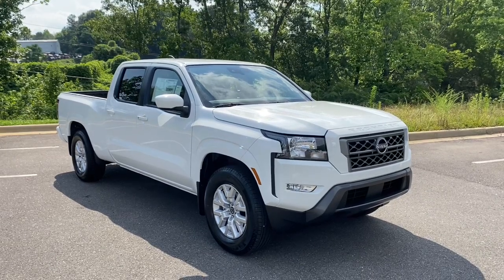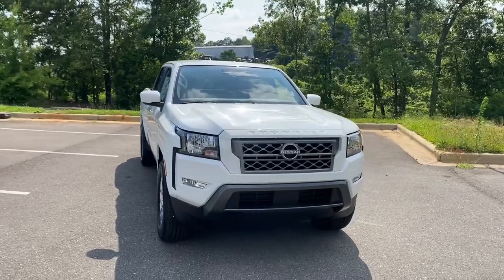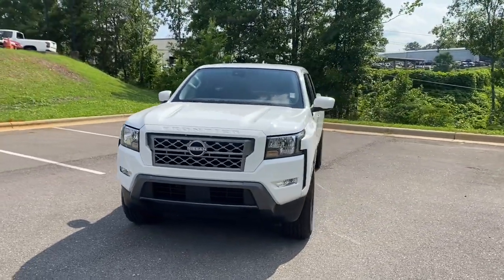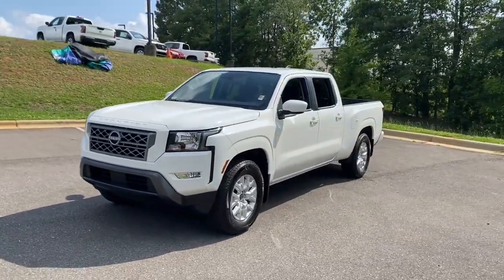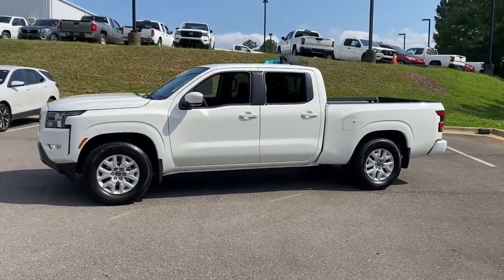2023 Nissan Frontier Tuscaloosa AL, Northport AL, Bessemer AL, Birmingham AL, Columbus MS N147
Glacier White New 2023 Nissan Frontier SV available in Tuscaloosa, Alabama at Townsend Nissan. Servicing the Northport AL, Bessemer AL, Birmingham AL, Columbus MS area.

#{MAKE}
#{MODEL}
2023 Nissan Frontier SV - Stock#: N147

Townsend Nissan
2620 Skyland Blvd E

bEquipment/bbrThe rear parking assist technology on the Nissan Frontier will put you at ease when reversing.  The system alerts you as you get closer to an obstruction. Keep your hands warm all winter with a heated steering wheel in  the vehicle . This unit features a hands-free Bluetooth phone system. See whats behind you with the back up camera on it. This 2023 Nissan Frontier  shines with clean polished lines coated with an elegant white finish. Maintaining a stable interior temperature in the vehicle is easy with the climate control system. The Nissan Frontier has a V6 3.8L high output engine. This model is rear wheel drive. This Nissan Frontier features cruise control for long trips. The Electronic Stability Control will keep you on your intended path. The high efficiency automatic transmission shifts smoothly and allows you to relax while driving. Enjoy the tried and true gasoline engine in this model.brbrbPackages/bbrTechnology Package: Rear Sonar System; Rear Automatic Braking (RAB); High Beam Assist (HBA); Blind Spot Warning (BSW); Rear Cross Traffic Alert (RCTA); Intelligent Cruise Control (ICC); Lane Departure Warning (LDW). Fender Audio Package: Partial Under-Seat Storage Delete; Fender Premium Audio System with 10 Speakers. Carpeted Floor Mats. **Equipment listed is based on original vehicle build and subject to change. Please confirm the accuracy of the included equipment by calling the dealer prior to purchase.**
Technology Package: Rear Sonar System; Rear Automatic Braking (RAB); High Beam Assist (HBA); Blind Spot Warning (BSW); Rear Cross Traffic Alert (RCTA); Intelligent Cruise Control (ICC); Lane Departure Warning (LDW),Fender Audio Package: Partial Under-Seat Storage Delete; Fender Premium Audio System with 10 Speakers,Carpeted Floor Mats,Apple CarPlay/Android Auto smart device mirroring,Automatic Emergency Braking with Pedestrian Detection,Automatic Emergency Braking with Pedestrian Detection,RearView Monitor rear mounted camera,Rear Automatic Braking (RAB) collision mitigation,(ICC) Intelligent Cruise Control,Brake assist system,Cruise control with steering wheel mounted controls,Keyfob remote engine start,Heated steering wheel,Heated driver and front passenger seats,Primary monitor touchscreen,Lane Departure Warning (LDW),Driver seat power reclining, fore/aft control and height adjustable control,VQ 3.8L V-6 gasoline direct injection, DOHC, VVEL variable valve control, engine with 310HP,Intelligent Driver Alertness (I-DA),Intelligent Key with hands-free access and push button start,Bluetooth wireless audio streaming,Blind Spot Warning (BSW),Dual-zone front climate control,High Beam Assist (HBA) auto high-beam headlights,Immobilizer,Trailer sway control,Bluetooth handsfree wireless device connectivity,Fender speakers,Utili-track pickup bed rail system,External memory control,Advanced Drive-Assist Display digital/analog instrumentation display,Configurable instrumentation gauges,Electronic stability control system,Hill Start Assist,Sliding rear windshield,Rear Door Alert rear seat check warning,Automatic climate control,Rear parking sensors,LED brake lights,Leather and metal-look steering wheel,Easy lift tailgate,Easy lower tailgate,Active grille shutters,Manual rear child safety door locks,Heated driver and passenger side door mirrors,Gage cluster display size: 7.00,Manual tilting steering wheel,17 x 7.5-inch front and rear silver aluminum wheels,Auto stop-start engine,P265/65RS17 AS BSW front and rear tires,Premium cloth front seat upholstery,8 airbags,Auto-locking doors